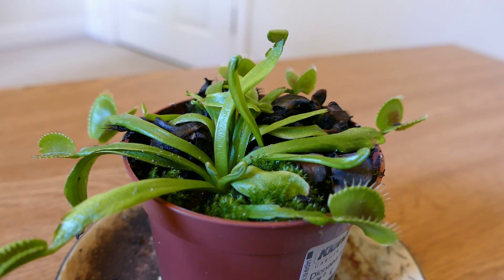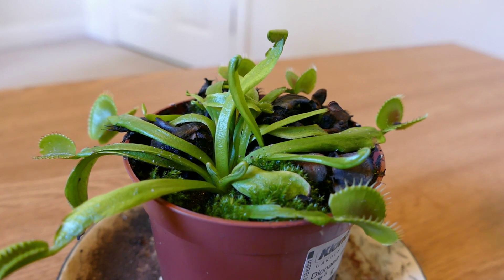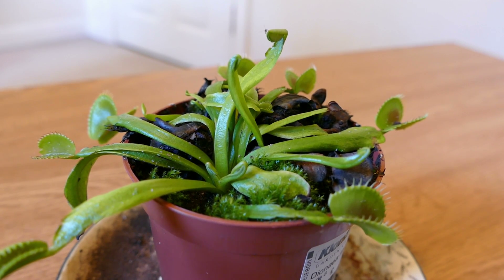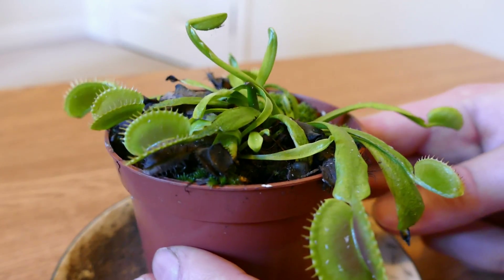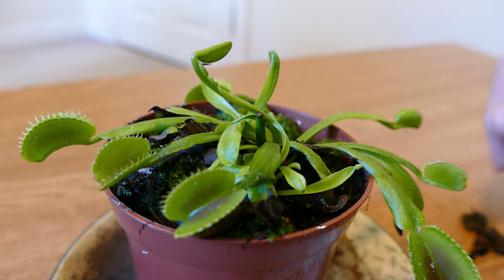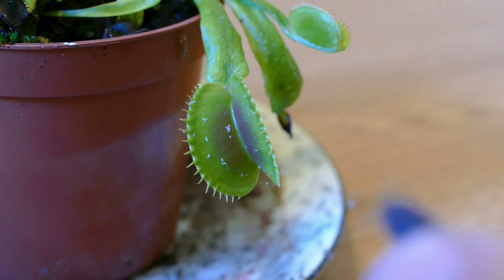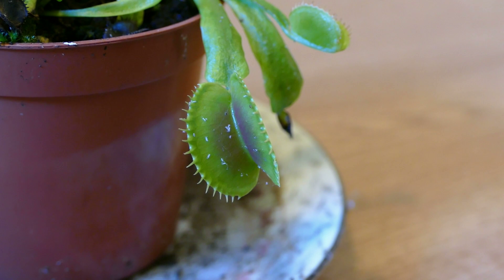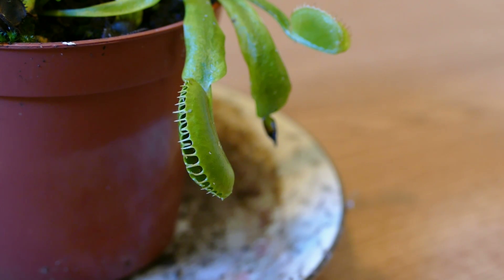Venus Flytrap Autumn 2016 Update (Timelapse Plus Feed)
In this update video I explain how my Venus Flytrap has been doing over the summer and I feed it for the first time since spring. I then set it up under a bright grow lamp for two weeks to film its growth.